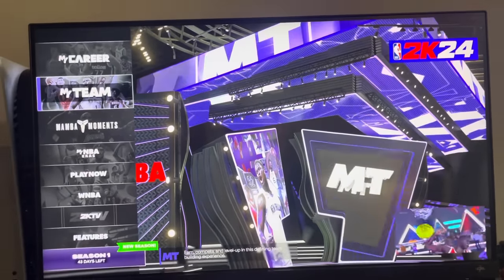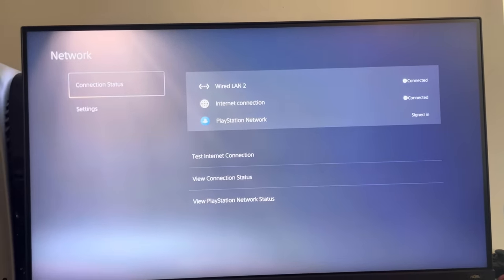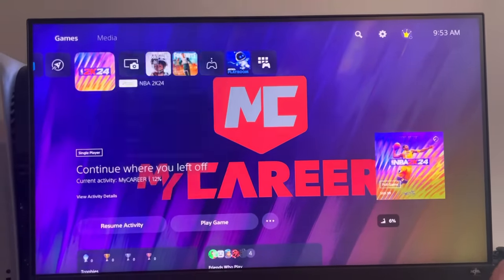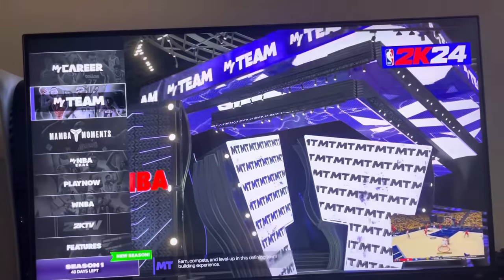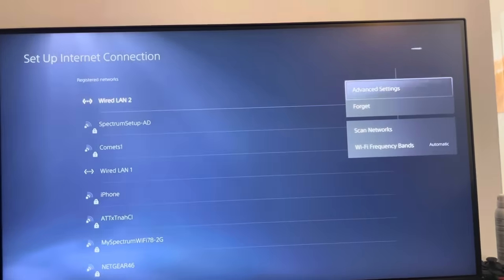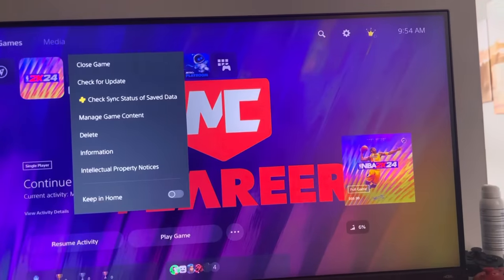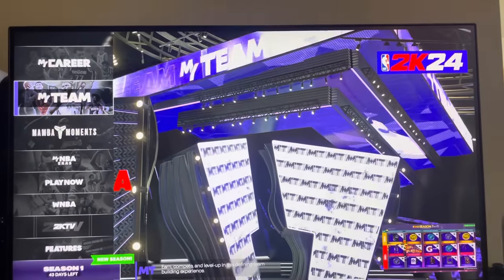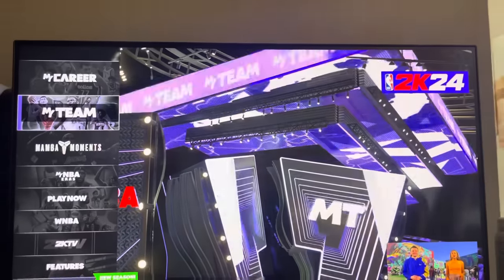NBA 2K24: How to Fix Unable to Connect to 2K Server Tutorial! (Easy Fix)